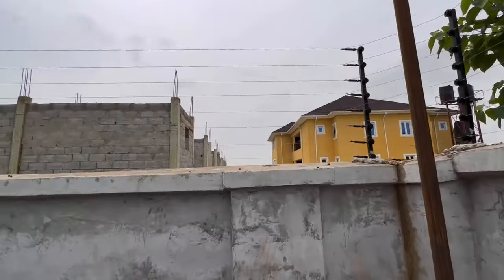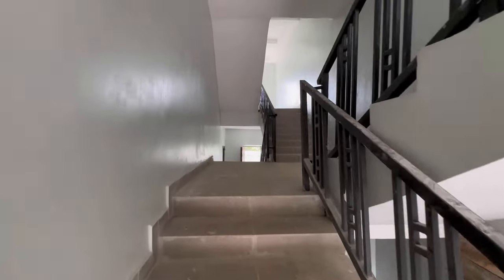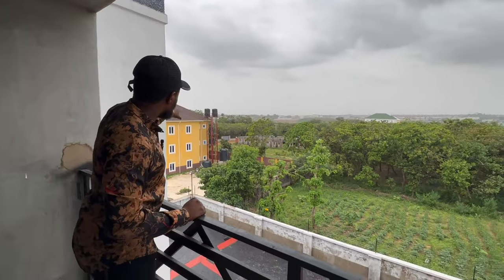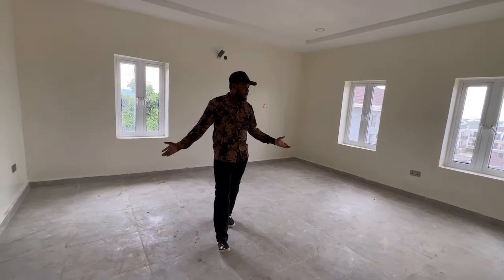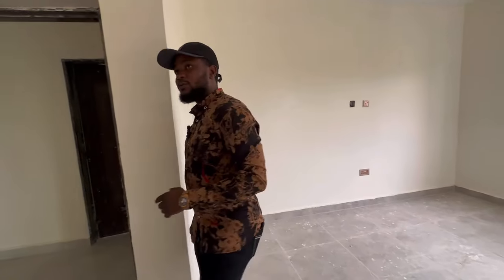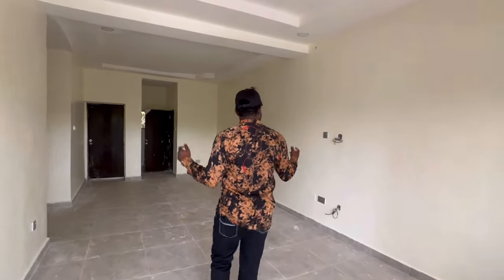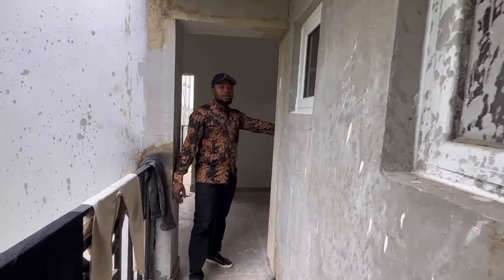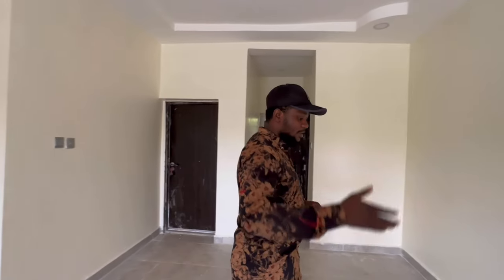Real Estate in Abuja… Below $80000 Affordable 2 & 3 Bedroom Flat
My Channel 'Adamslinkmedia' is about Africa Celebrities Biography, News and Latest Gists